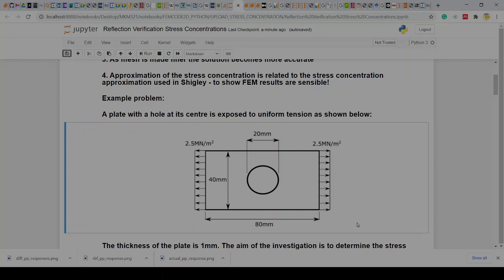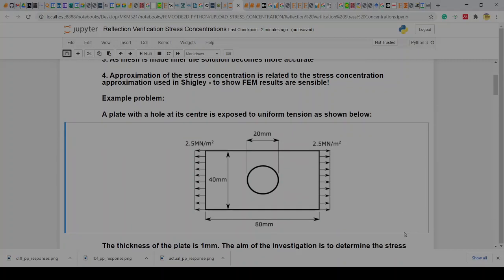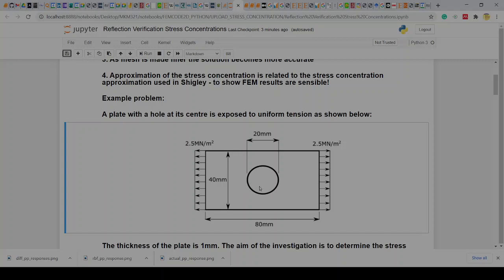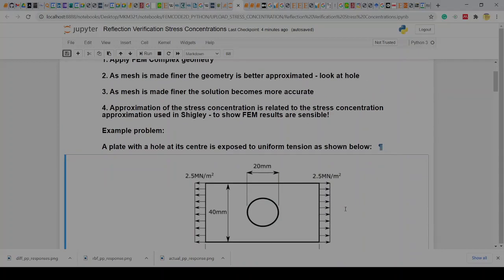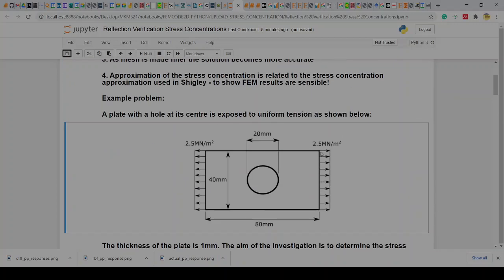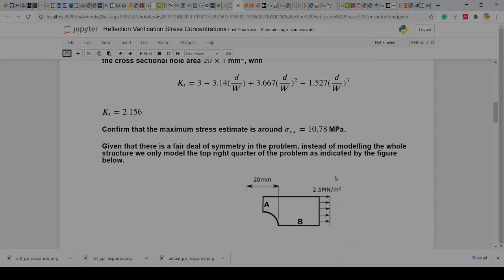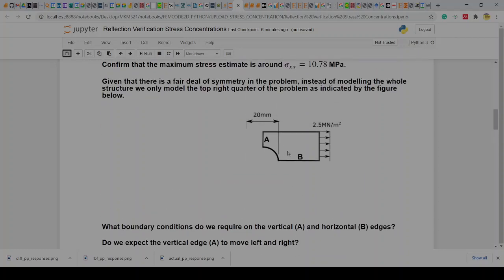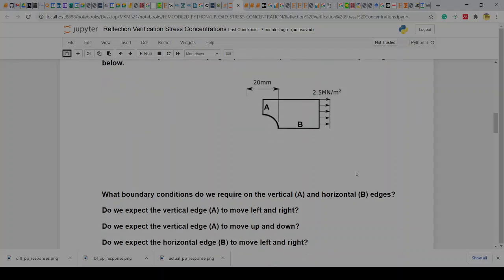W13L2V1 Plate Hole Recap MOW227 Trim